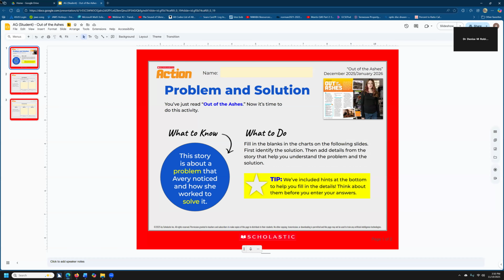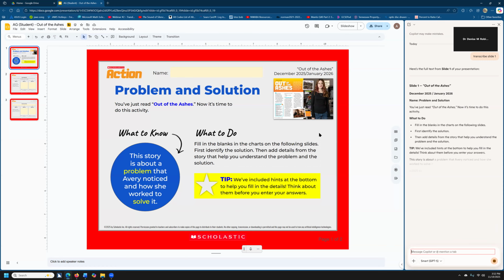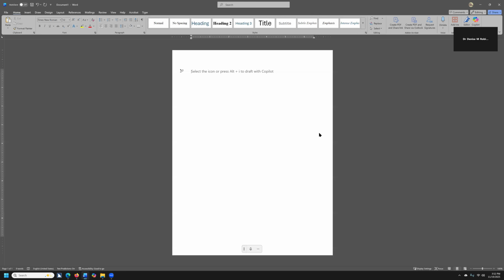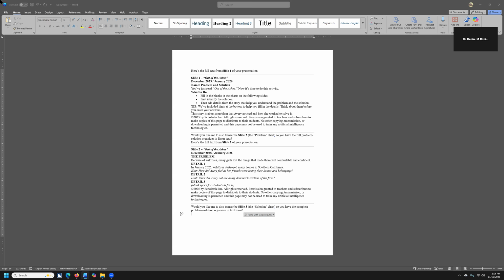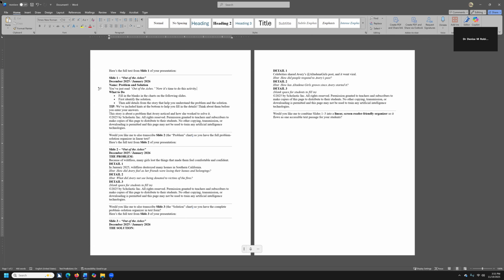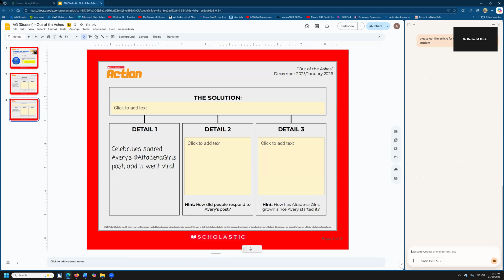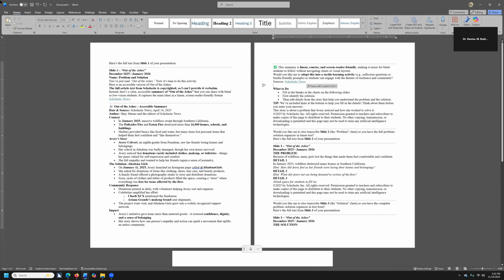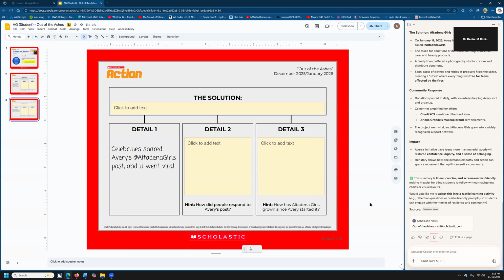Screen Readers Can’t Read This! Fix Google Slides and other work Fast with AI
Teachers, transcribers, and accessibility advocates—this video is for you. If you're using Google Slides, Snip & Clip, or downloading image-based worksheets from popular teacher sites, your materials may be completely unreadable to blind and low vision students.
Watch this demo to see how screen readers respond to inaccessible content—and how quickly you can fix it using AI transcription tools. Whether you're supporting a young student or adapting materials for your classroom, this guide shows how to make learning inclusive in seconds.
Let’s move from image-only to screen-reader-friendly. Accessibility starts here.